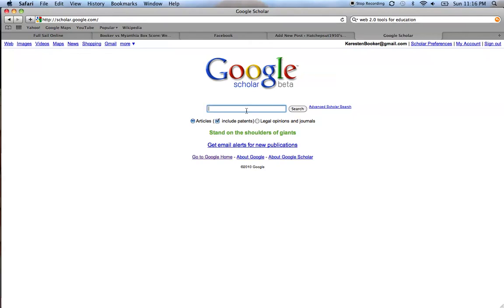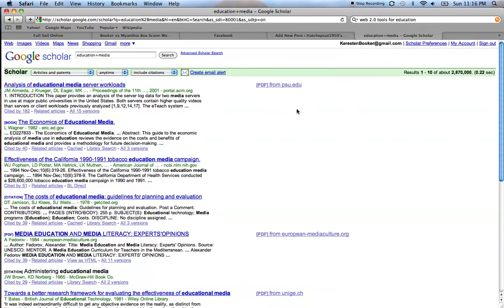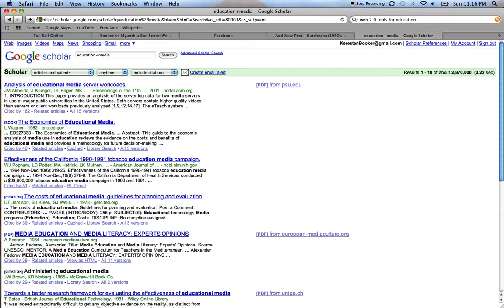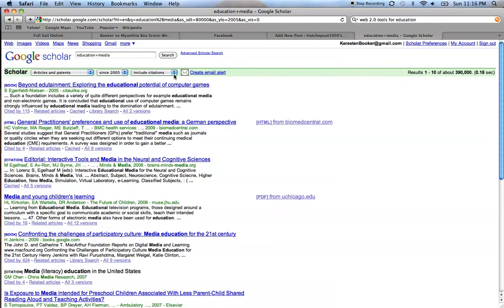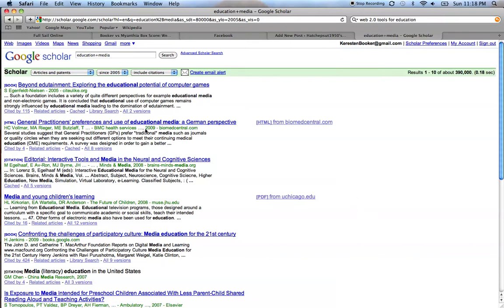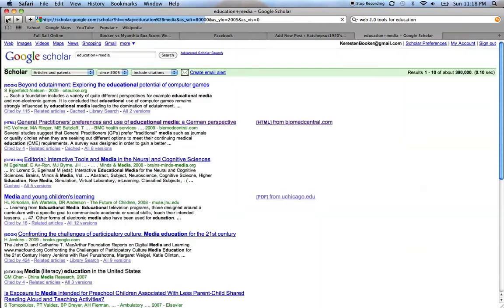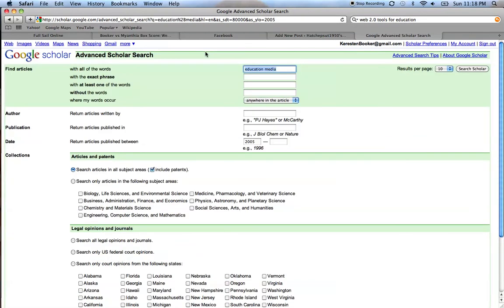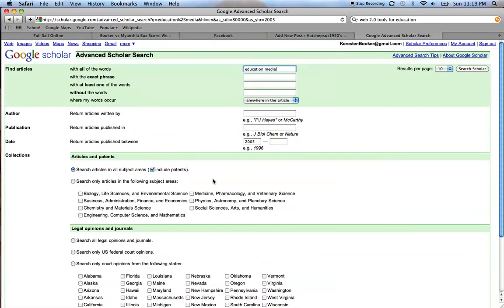PE2 Google Scholar